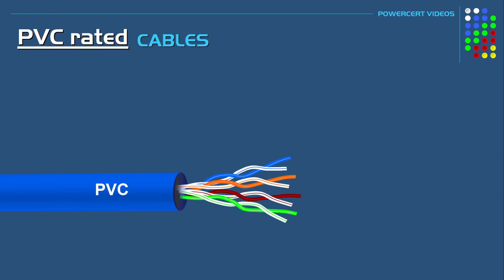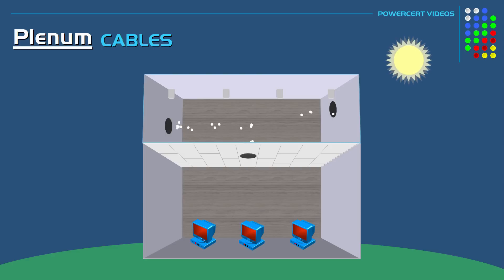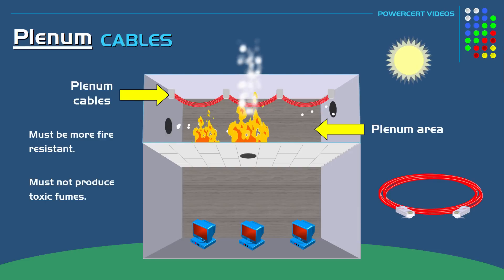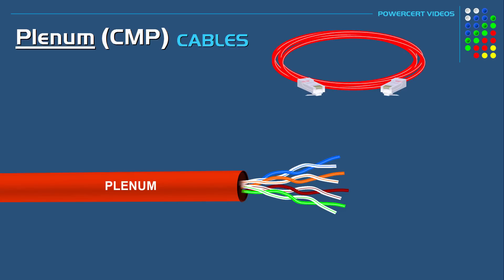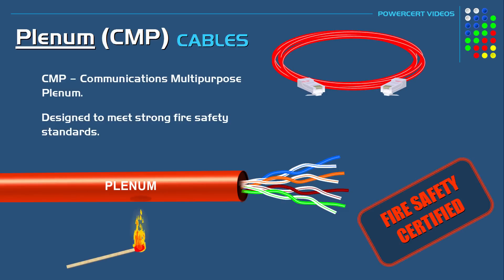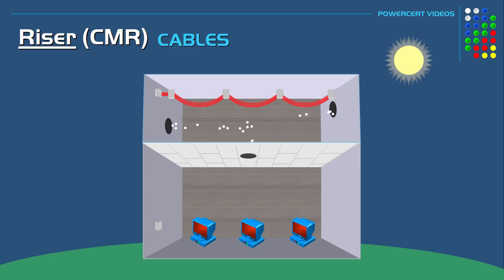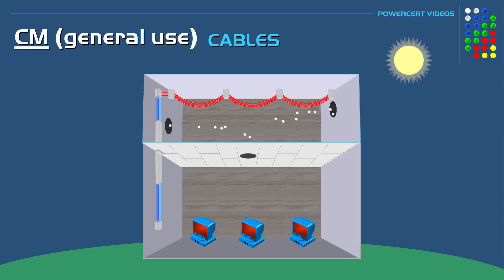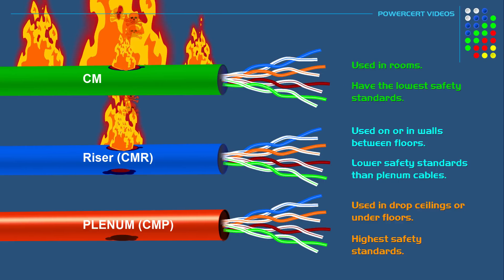Plenum vs Non Plenum PVC Network Ethernet Cables.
This is an animated lesson discussing the difference between unshielded twisted pair PVC rated cables, such as plenum (cmp), riser (cmr) and cm Ethernet cables.